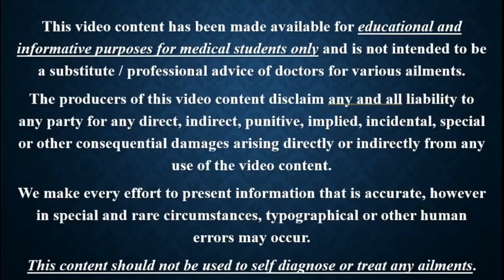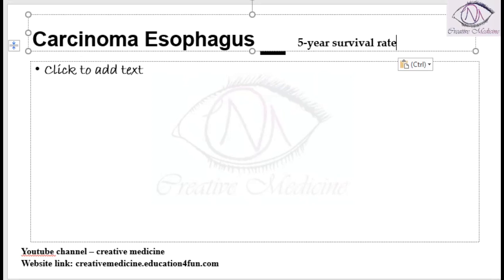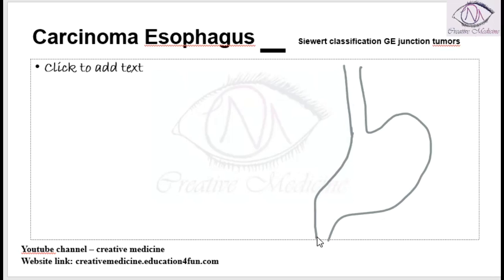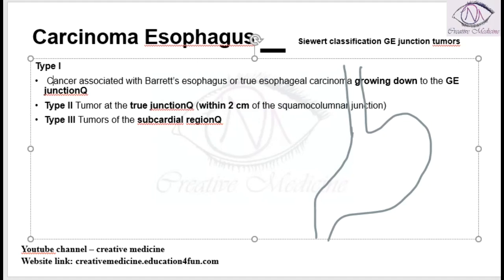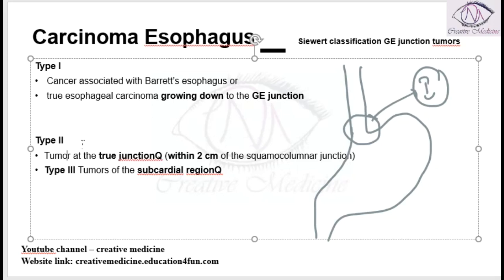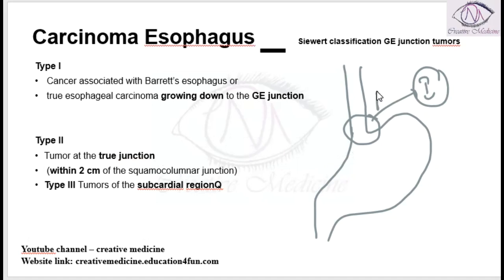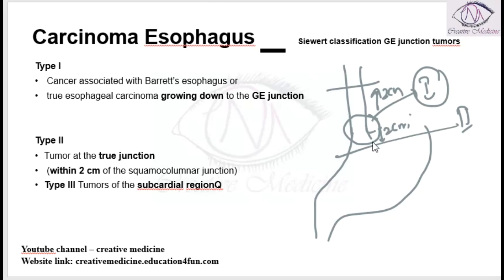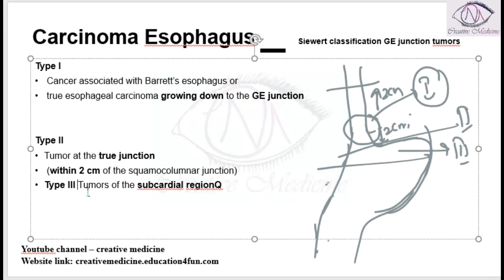Lec 13 Carcinoma Esophagus Siewert classification GE junction tumors mp4 || GIT